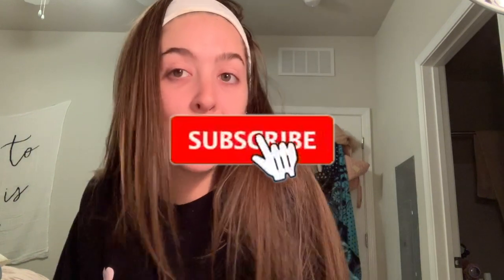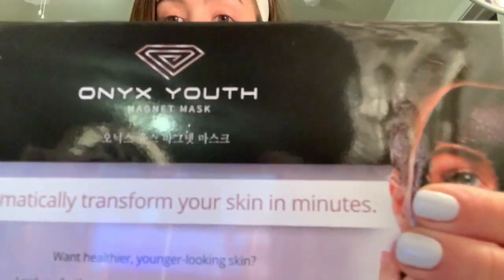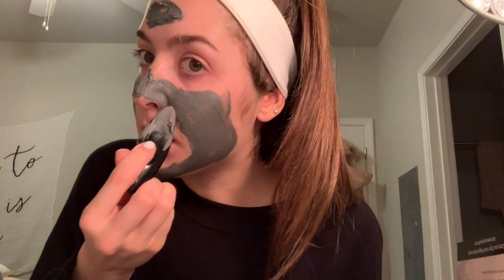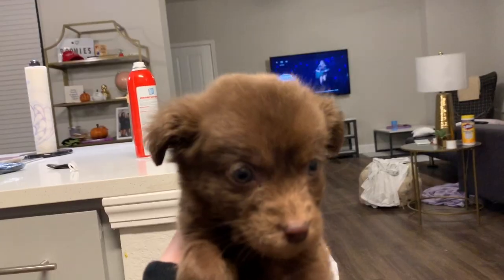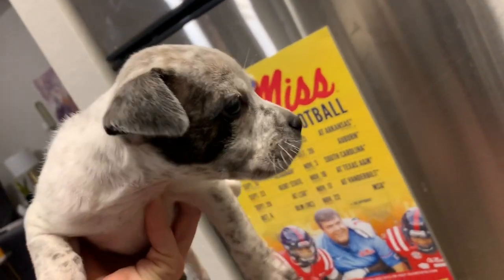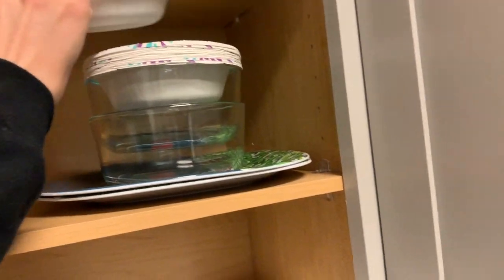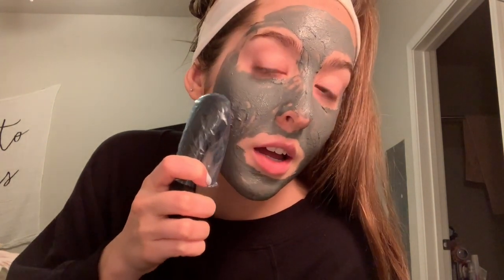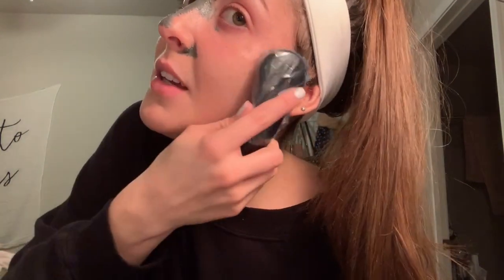ONYX YOUTH MASK REVIEW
hi guyys
I talked about this mask in my Christmas video, which you can watch at this

love, Bianca xx